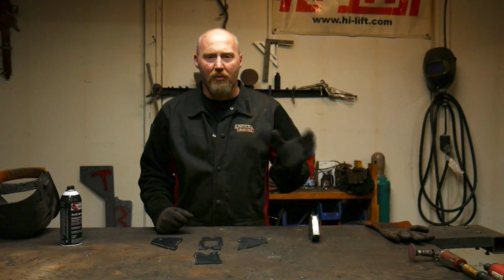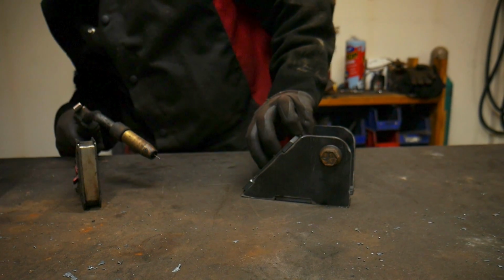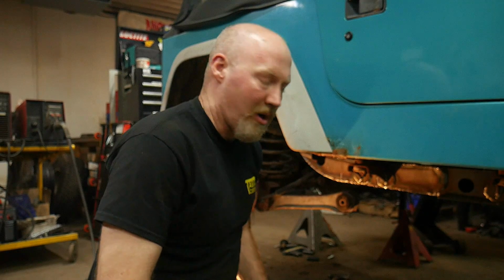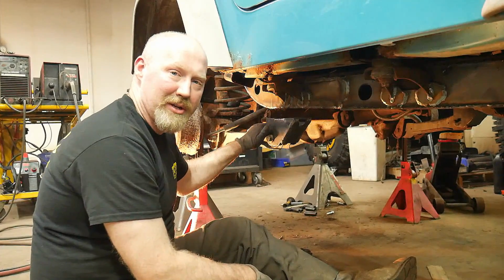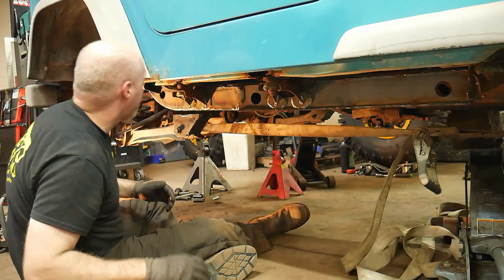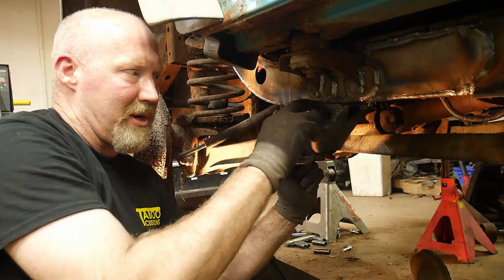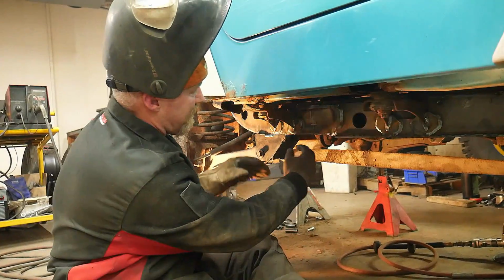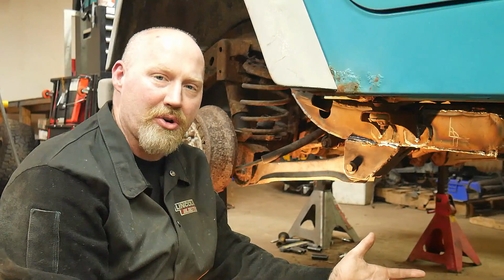Jeep TJ Wrangler Lower Control Arm Kit Assembly and Installation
Video describes the assembly process and installation of the Taboo Customs heavy duty lower control arm mount kit.  This kit can be purchased separately but also comes with our TJ Rear Control Arm Area Rust Repair kit.